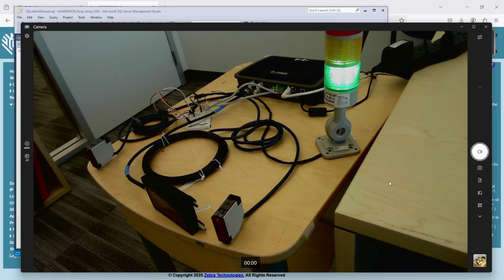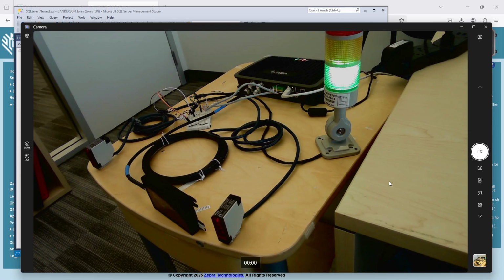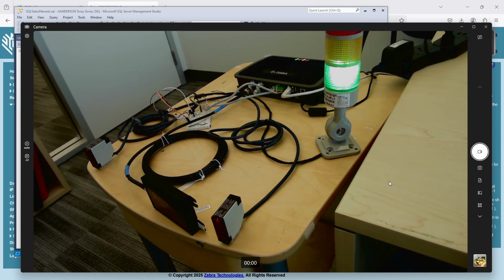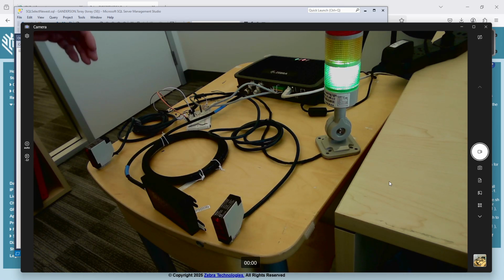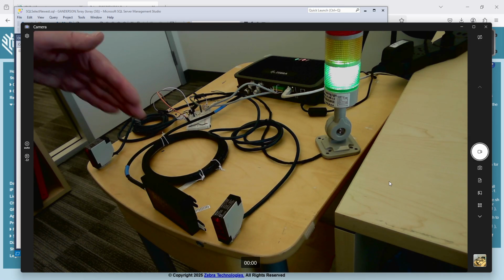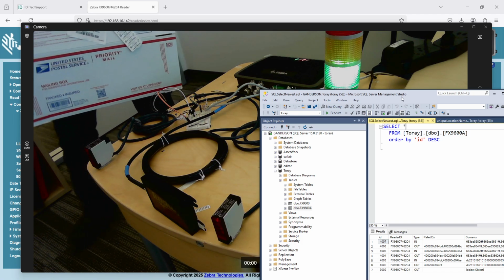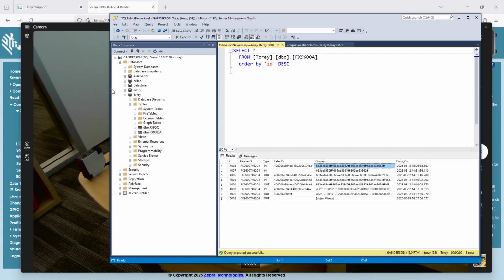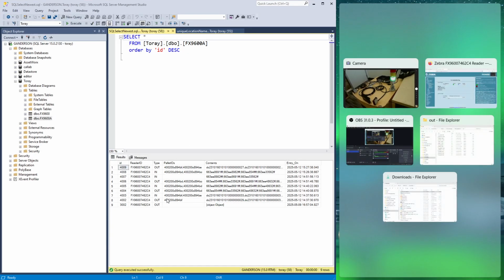Zebra RFID Reader: Portal To SQL DB using NodeJS App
Demonstrates Embedded app capability on Zebra FX9600 for Plug&Play data push to SQL Server without other software.